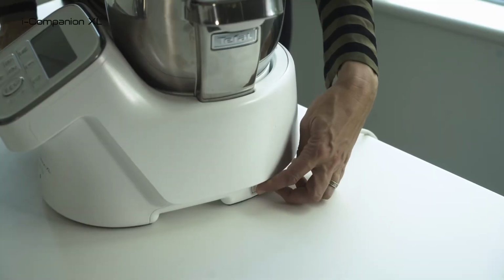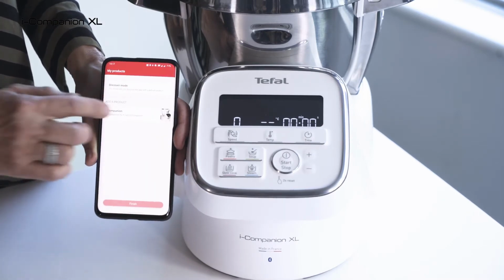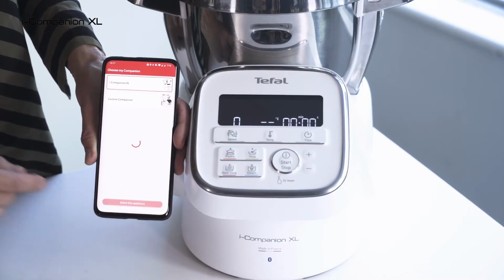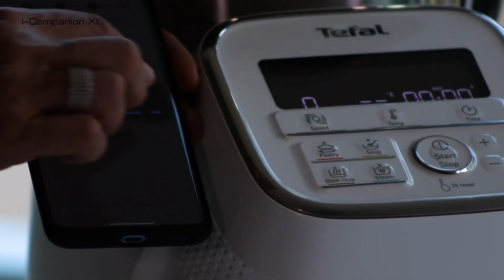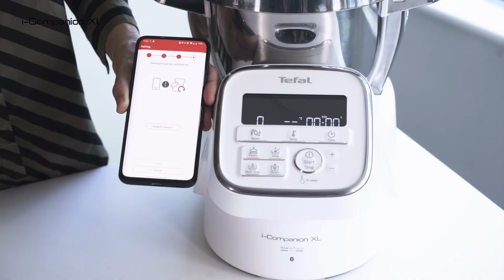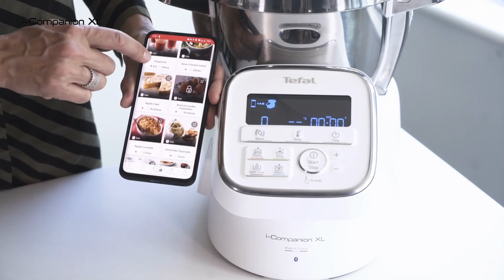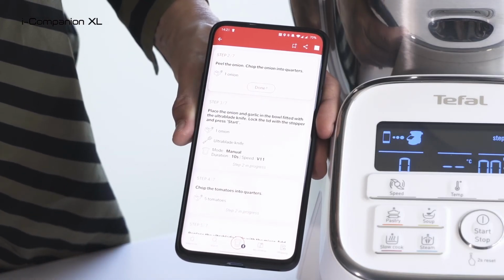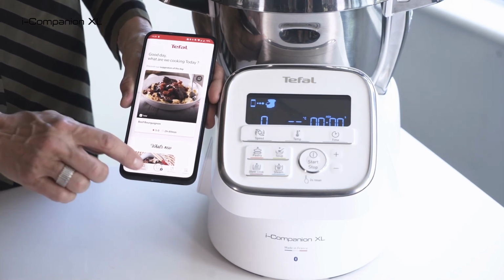How to Connect | i-Companion XL Cooking Food Processor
Connecting your phone to your i-Companion XL is quick and easy. Get access to recipes and step-by-step with the free Companion app.